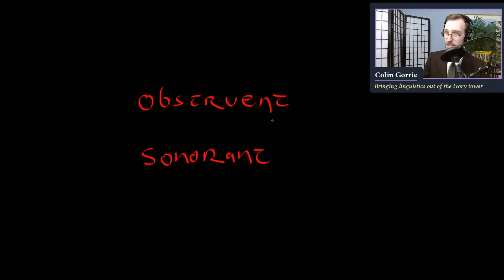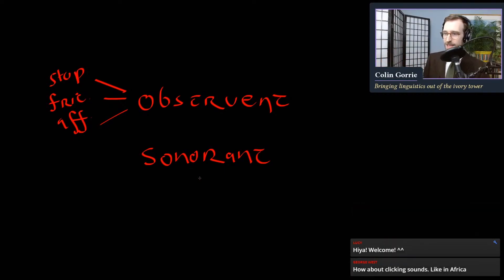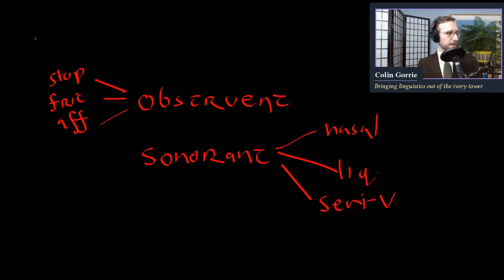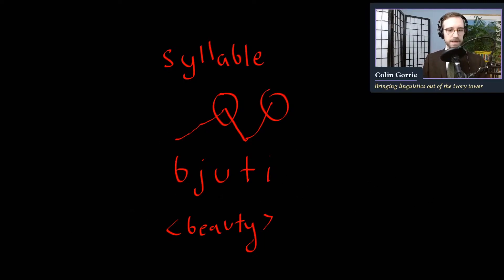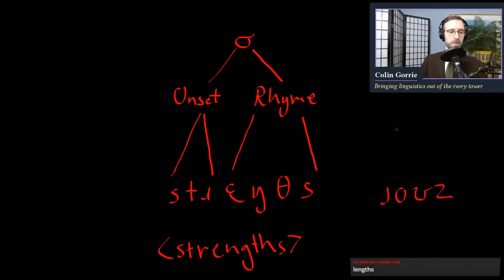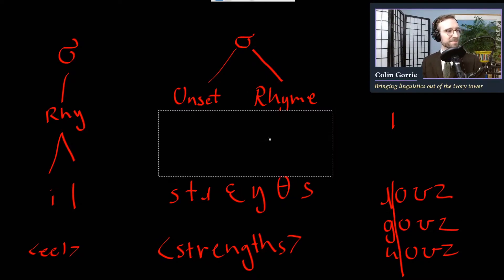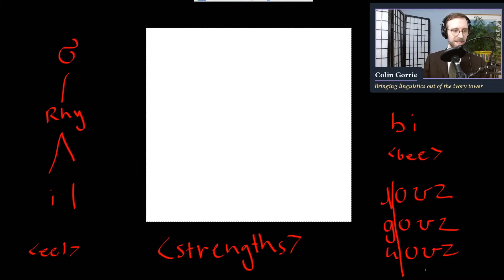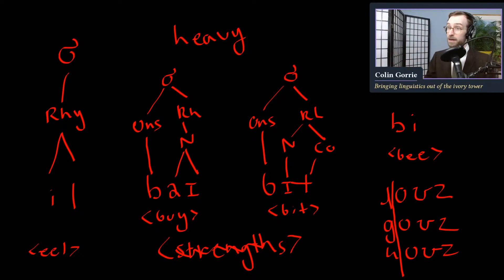Syllable structure explained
Let's explore what a syllable is and how it is structured. In this video, we go over the concepts of onset, rhyme, nucleus, and coda as well as syllable weight. We also cover the contrast between sonorant and obstruent and how this relates to syllable structure.